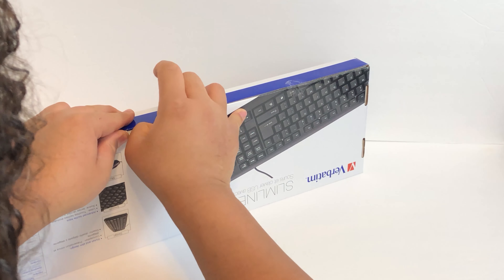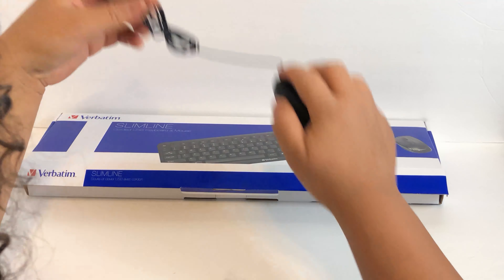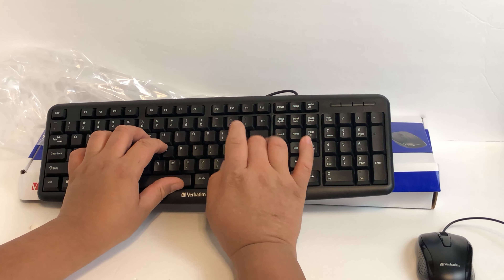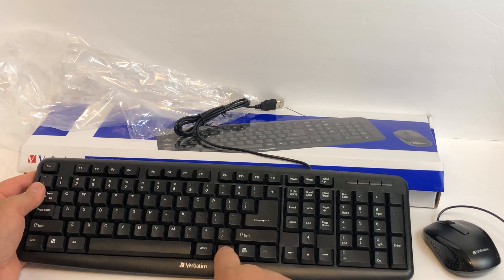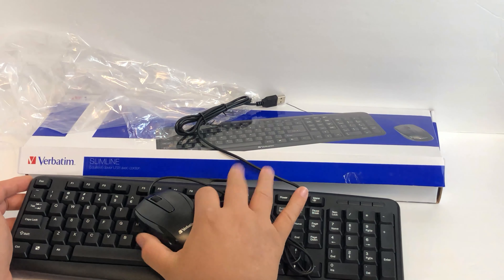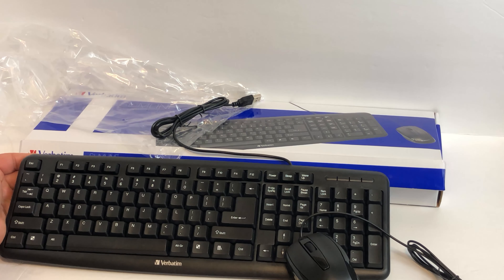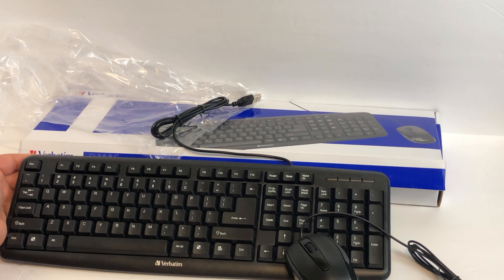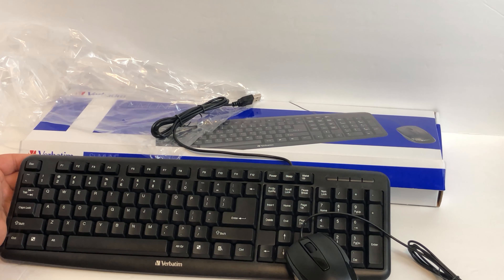Cheapest Keyboard & Mouse on Amazon! | $8 Unboxing | Verbatim 99202 Slimline | Pixel Slayers 4K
For just $8 this keyboard and mouse combo is the cheapest on Amazon! But are the savings worth it? Watch our unboxing video to take a look at the Verbatim Keyboard and Mouse!

We were not provided any free products for this review.